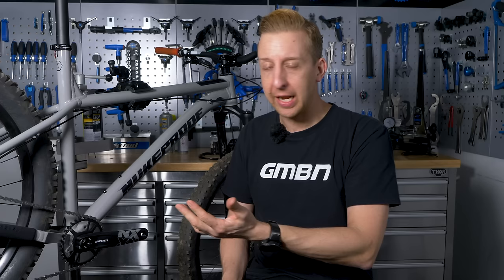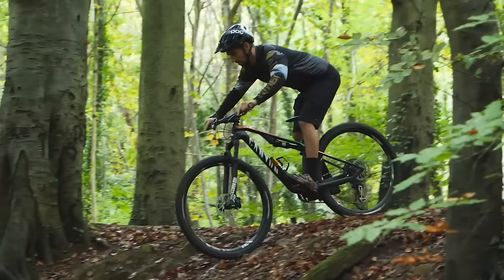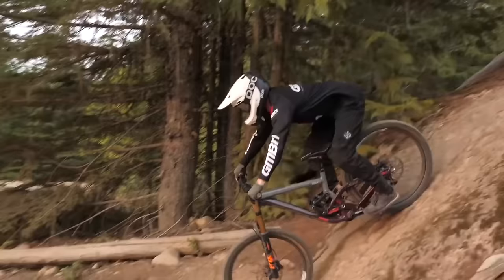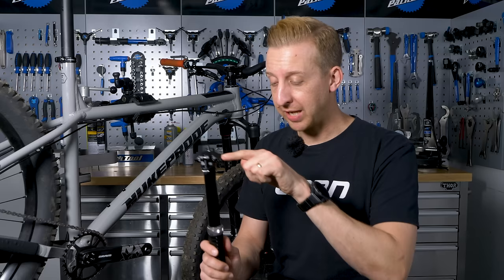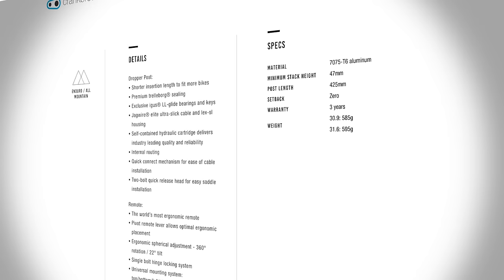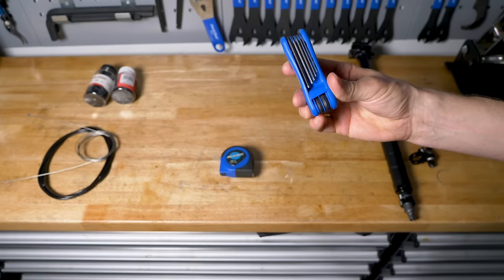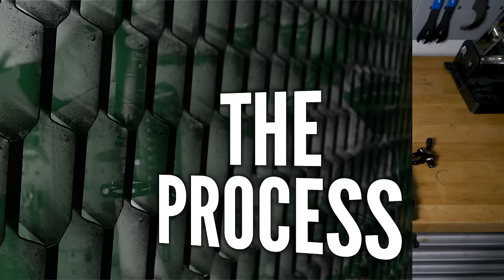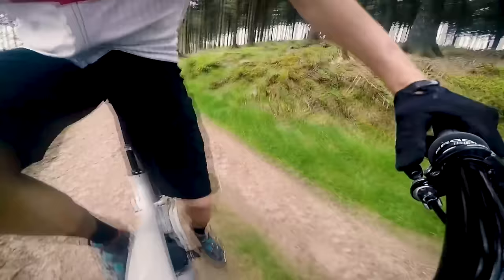Mountain Bike Dropper Post Install | GMBN Tech Essentials Ep. 10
Dropper posts are the order of the day in this episode of MTB tech essentials. Dropper Posts enhance your mountain bike ride by moving the saddle out of the way with little to no interruption at the start of a descent, lowering your centre of gravity and allowing you to ride in a more dynamic manner without any risk of getting caught up on your seat.

Doddy covers cable vs hydraulic posts, cable orientation, how much drop you should aim for, the necessary tools for installation, and how to negotiate internal routing in this video.

Do you ride with a dropper post? Ever wish you had one? Let us know below!

If you'd like to contribute captions and video info in your language, here's the link 👍

Just My Luck - Mattias Hedbom